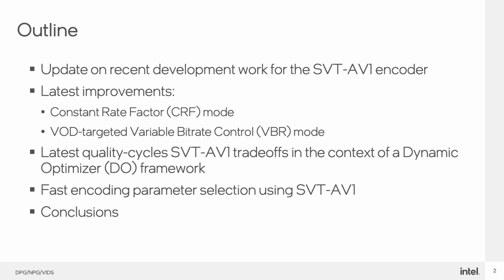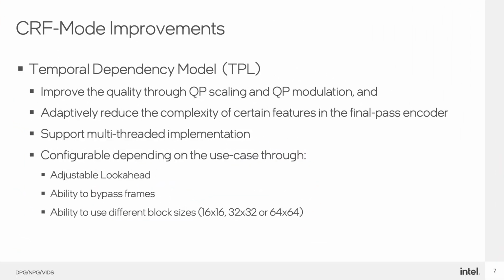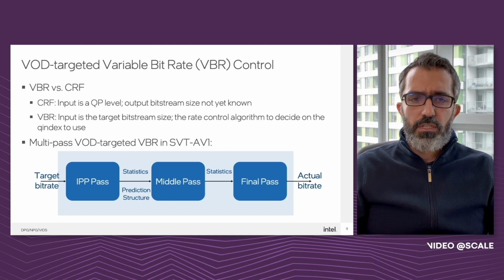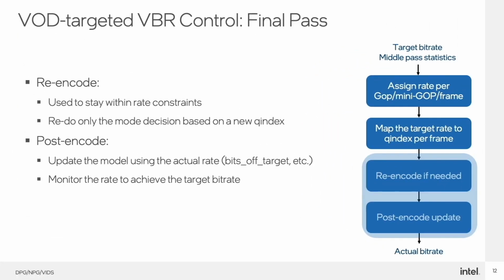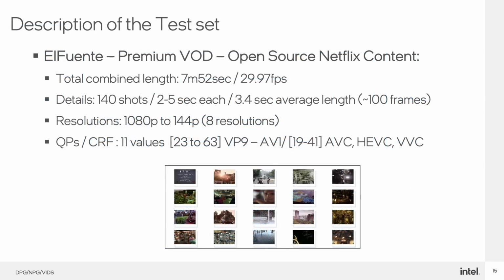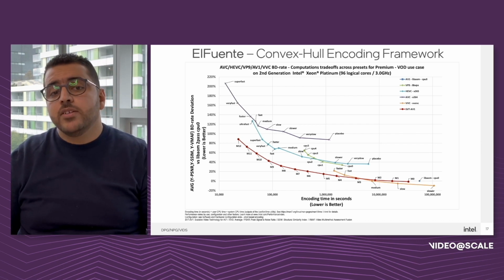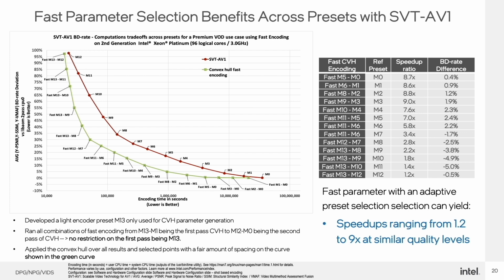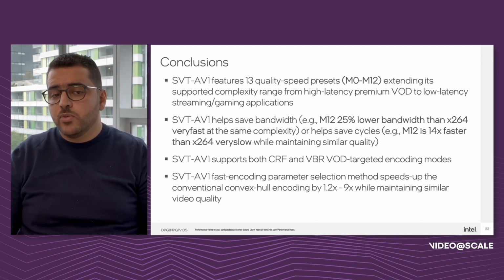Highly-Efficient SVT-AV1-based Solutions for VOD Applications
Highly-Efficient SVT-AV1-based Solutions for VOD Applications | Nader Mahdi, Amir Naghdinezhad, and Hassene Tmar

This presentation will highlight the latest improvements of the VOD-targeted high-latency Constant Rate Factor (CRF) and Variable Bit Rate (VBR) modes of the SVT-AV1 encoder. It will first present the latest SVT-AV1 cycles-quality tradeoffs when applied in CRF mode to shot-based convex-hull-optimized encoding for a wide range of VOD applications. It will then demonstrate the performance of VBR encoding of a bitrate-resolution ladder that had been developed as a result of an offline statistical analysis of the parameter values generated via convex-hull CRF-mode encoding of a large dataset. The presentation concludes by presenting a highly-efficient solution for reducing the cycles-cost of the Dynamic Optimizer (DO) encoding framework by using the fastest-preset SVT-AV1 encoder to generate the convex-hull encoding parameter values, which are then used to produce the final bitstreams using the desired encoder.